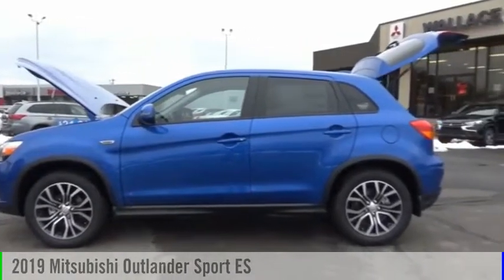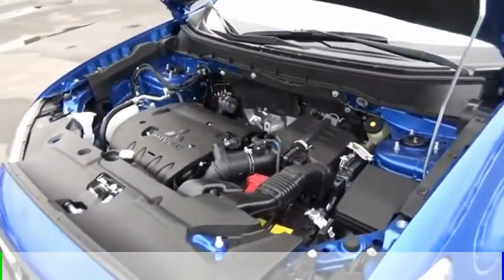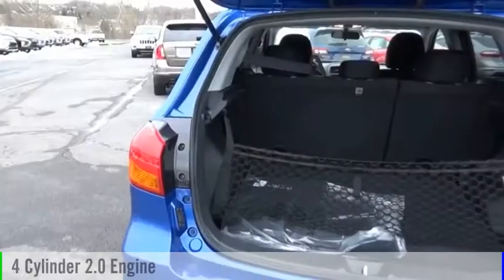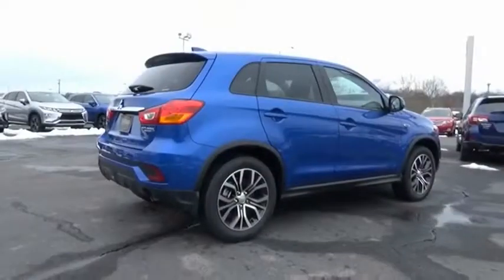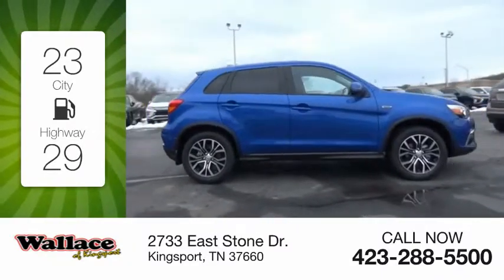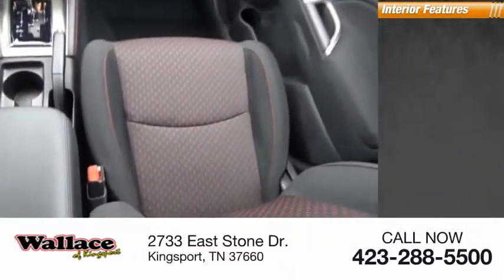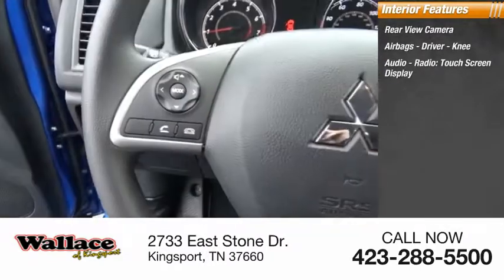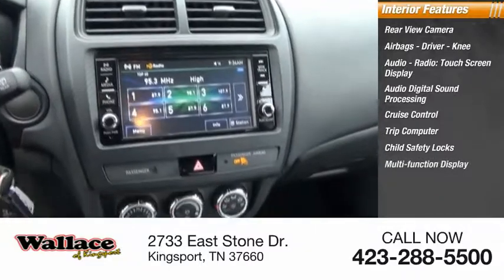2019 Mitsubishi Outlander Sport Kingsport TN M3346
2019 Mitsubishi Outlander Sport ES

2733 East Stone Dr.

Blue Metallic 2019 Mitsubishi Outlander Sport ES 4WD CVT 2.0L I4 SMPI DOHC 16V LEV3-ULEV70 148hp 4WD.23/29 City/Highway MPG